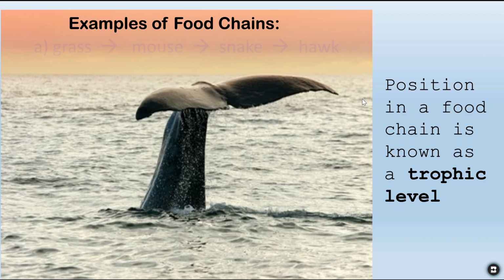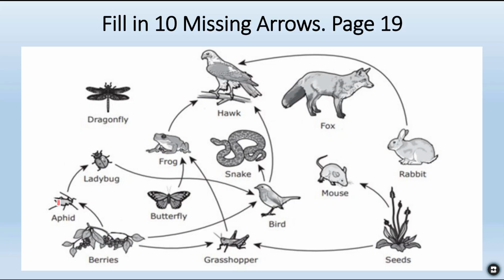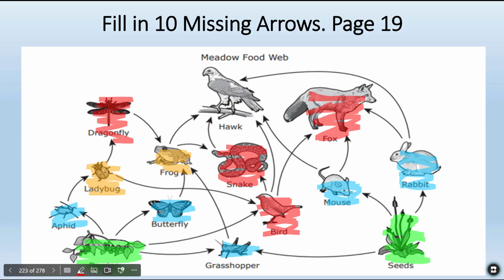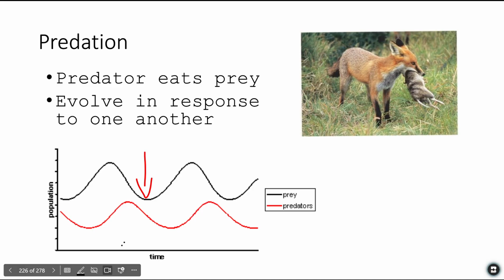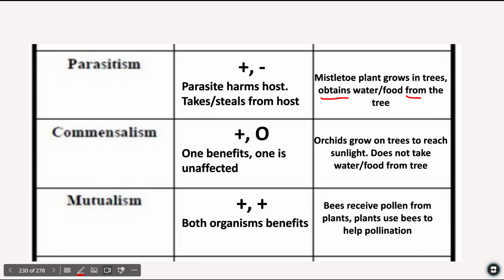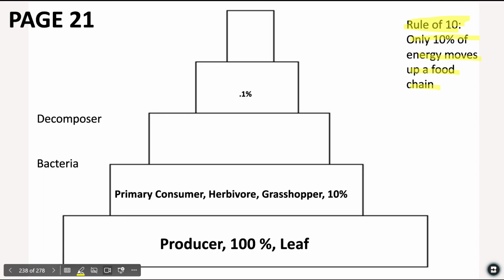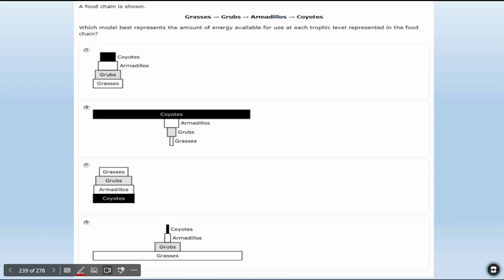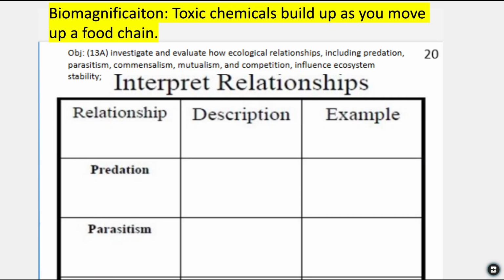2026 Biology Review Day 14 Ecology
Students will complete pages 19-21 of their Lopez Biology review booklet.